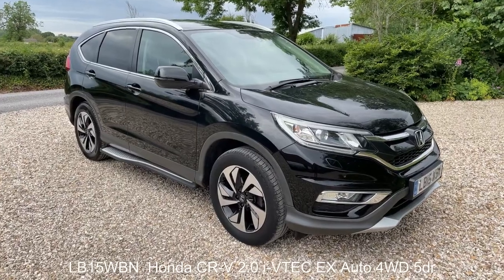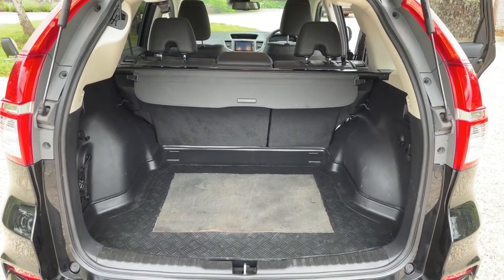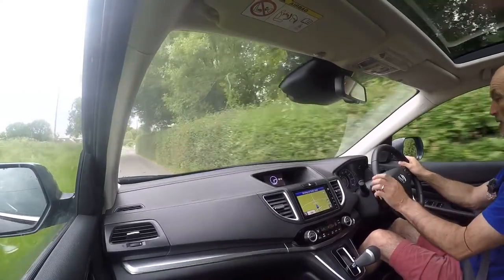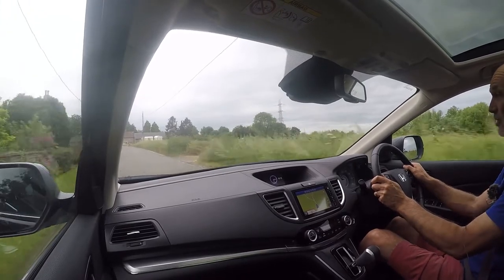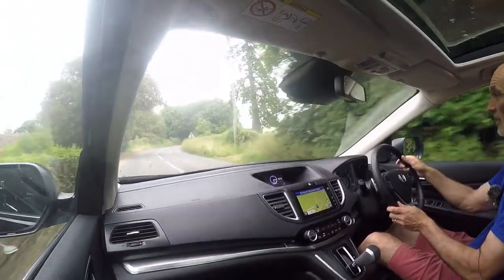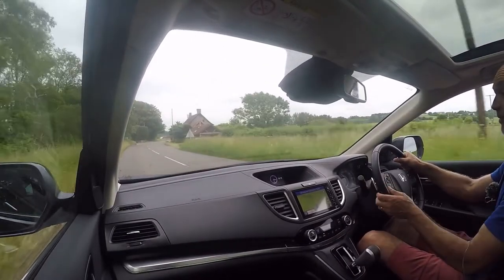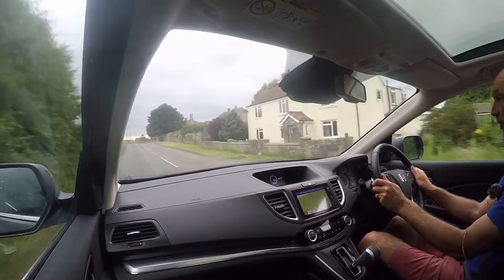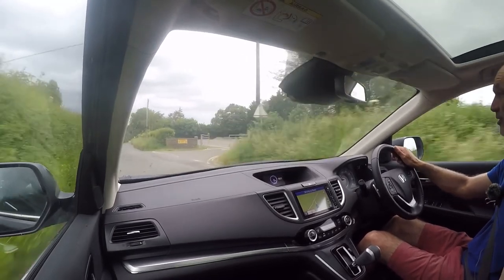LB15WBN Honda CR-V 2.0 i-VTEC EX Auto 4WD 5dr